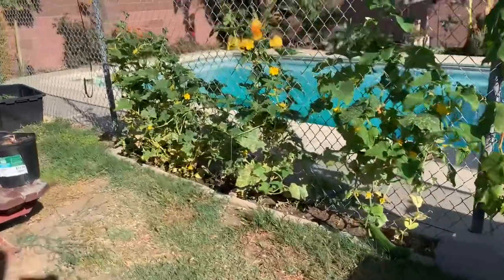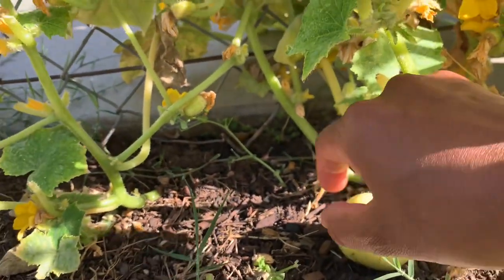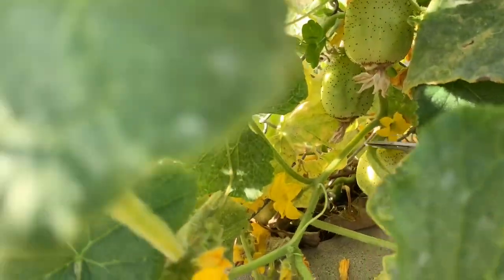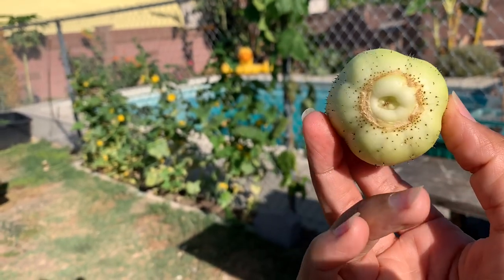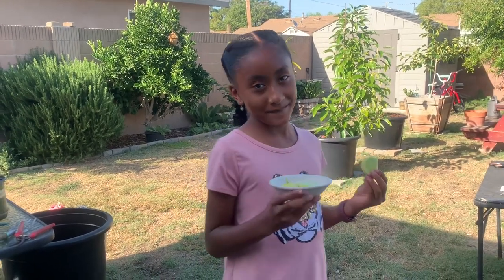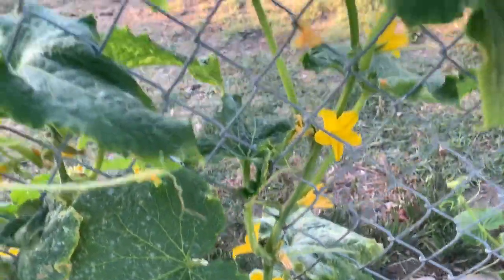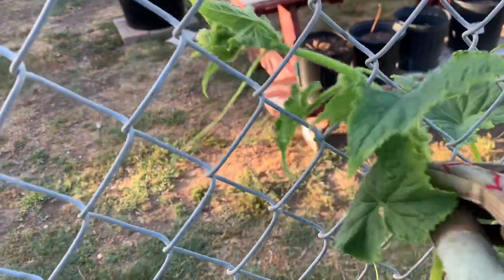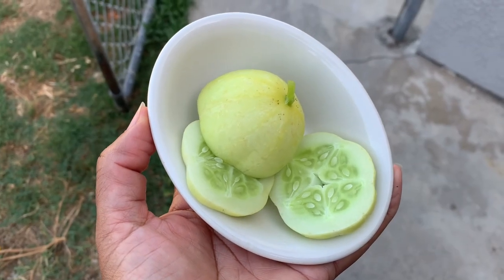Growing Lemon Cucumbers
Growing lemon cucumber from seed in my 10B grow zone